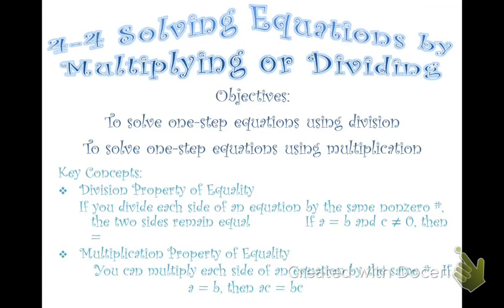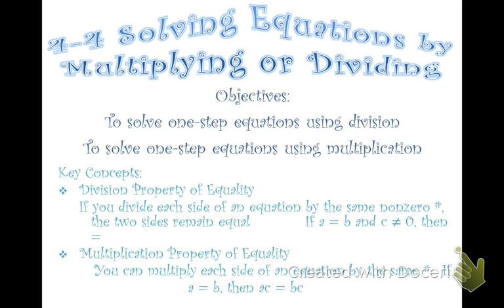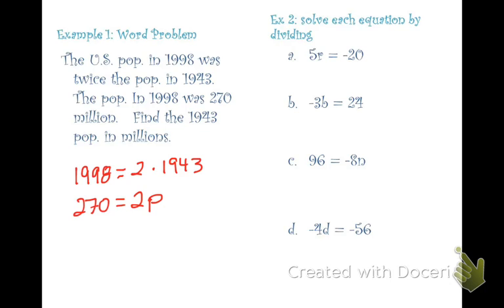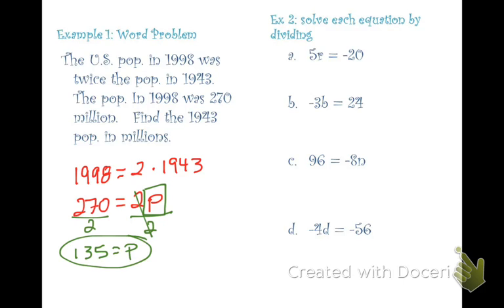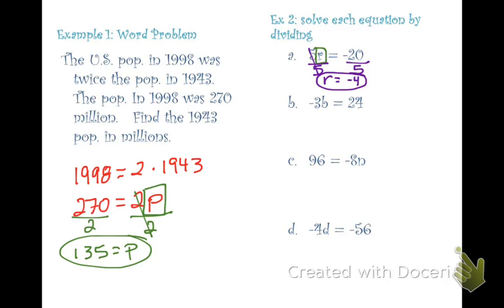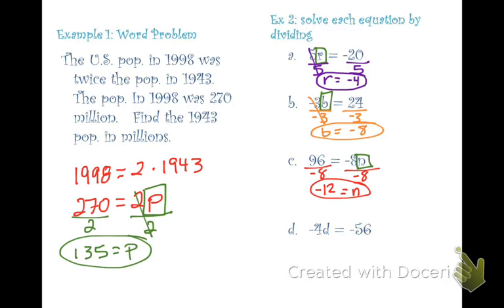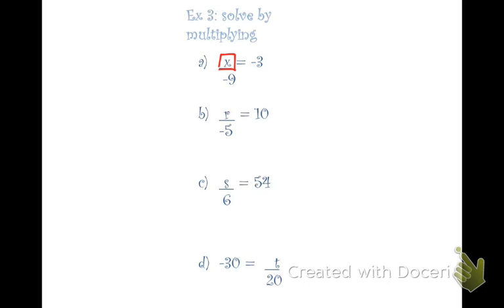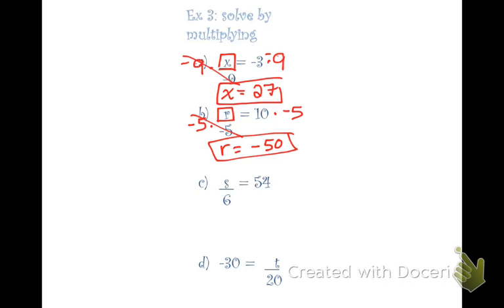solving equations by multiplying or dividing